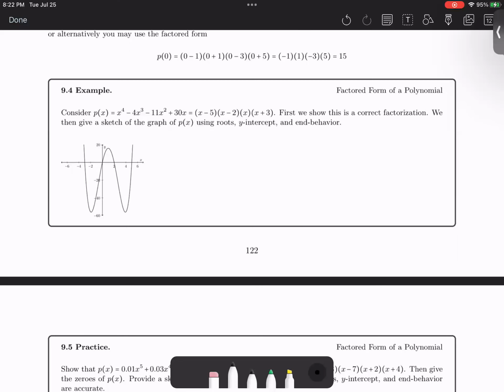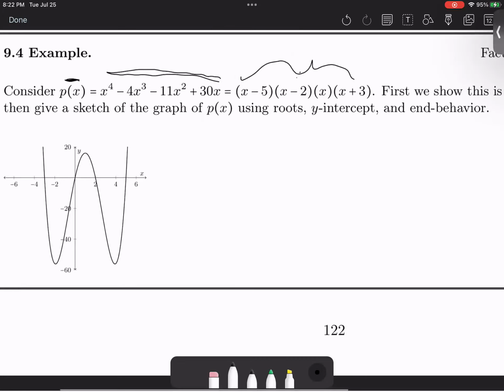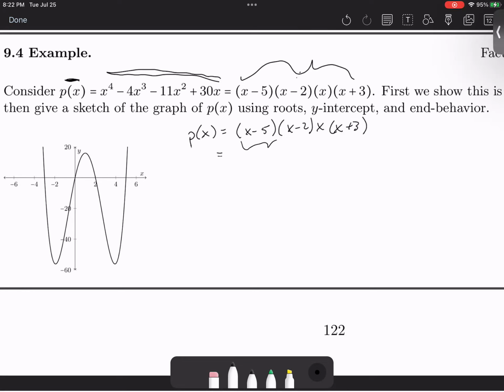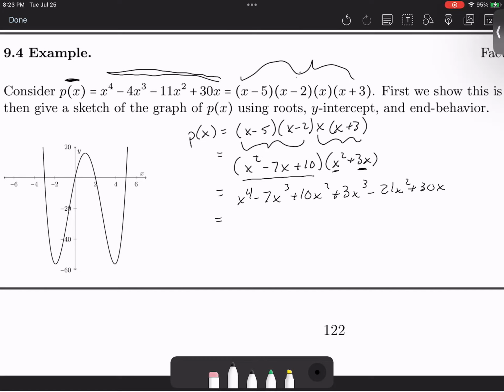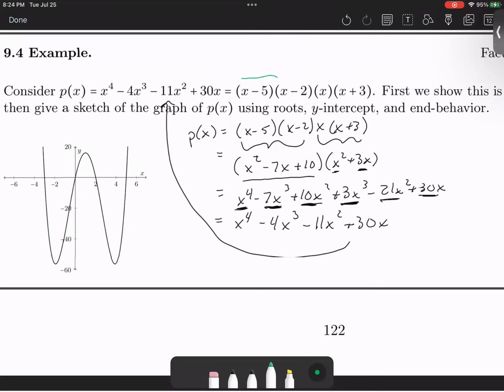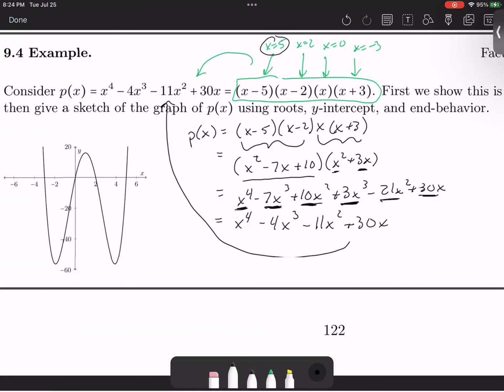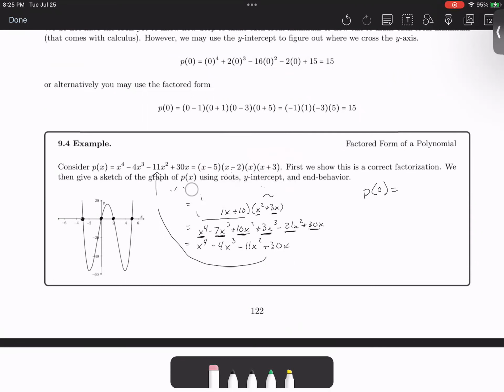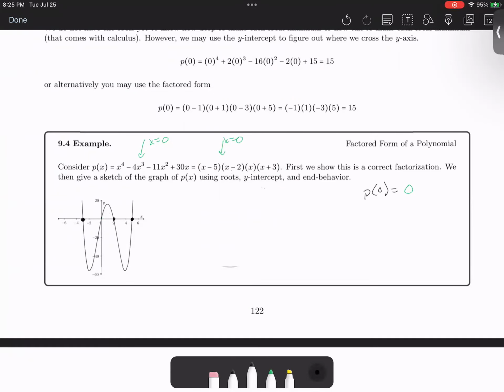Example 9.4 (Factored Polynomials and Their Graphs)